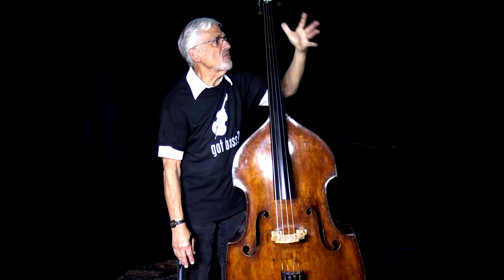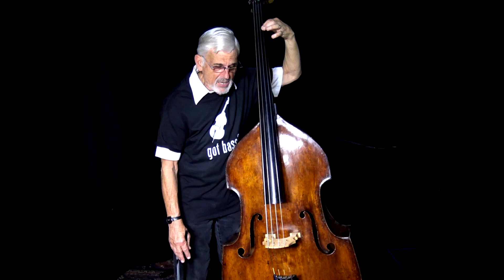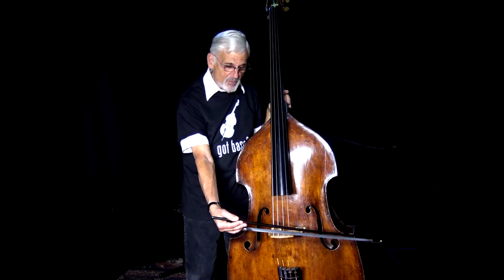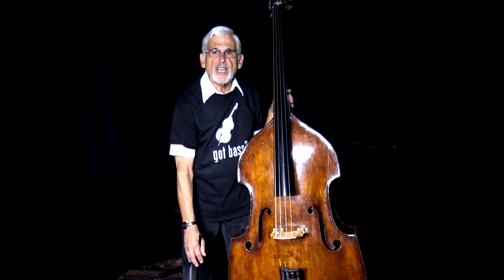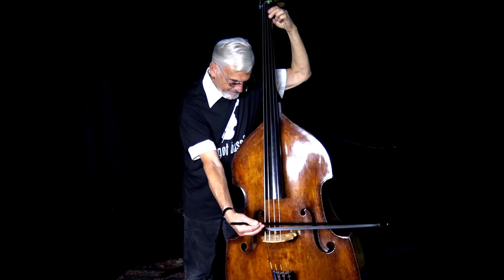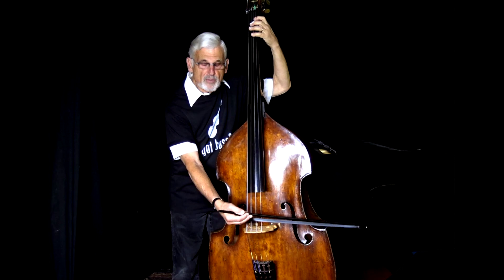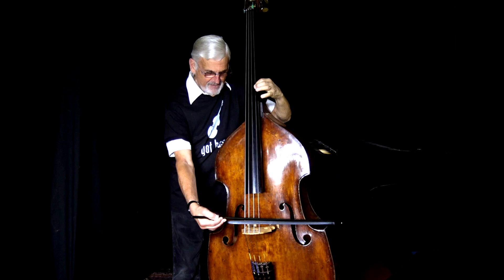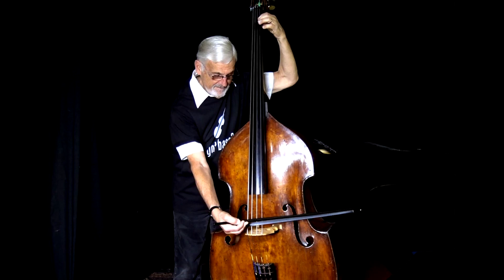Gary Karr - Double Bass Original Vomit Exercise (Lesson Excerpt)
Gary Karr explains the famous double bass vomit exercise that he invented.

Gary Karr, acclaimed as "the world's leading solo bassist" (Time Magazine), is, in fact, the first solo doublebassist in history to make that pursuit a full-time career. It is a career that adds new lustre to his already lustrous 1611 Amati doublebass which was given to him by the widow of Serge Koussevitzky.

Since his debut with Leonard Bernstein and the New York Philharmonic in 1962, Karr has performed as soloist on six continents with orchestras, including the Chicago Symphony, London Philharmonic Orchestra, Hong Kong Philharmonic, Montreal Symphony, Simon Bolivar Orchestra (Caracas, Venezuela), Jerusalem Symphony, Oslo Philharmonic, Zurich Chamber Orchestra, and with all the major orchestras of Australia.

On Italian cable, three Karr doublebass recitals reached 20 million classical music lovers. The numerous CDs that Gary Karr has recorded and released in Japan are "top of the recording charts" favorites in the Far East. The BBC has featured two video films of Karr, one an illumination of his life and music (Amazing Bass) and one a series for children. On his third recording with the London Symphony Orchestra, Karr performed the Concerto for Bass by John Downey. CBS Sunday Morning celebrated Gary Karr's career and the University of Wisconsin has released a video demonstrating his instructional approach to the doublebass (BASSically Karr) in addition to a special video concert for children (Karrtunes).